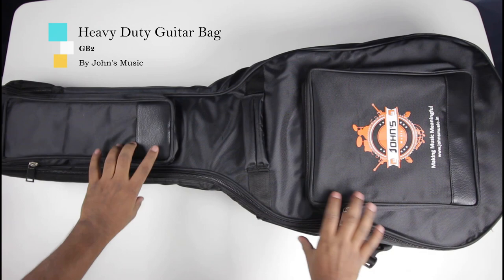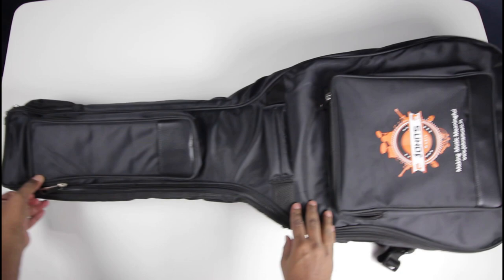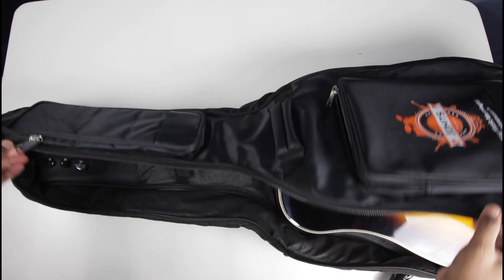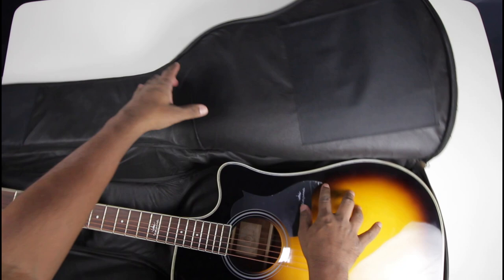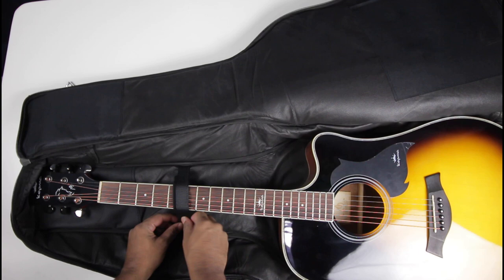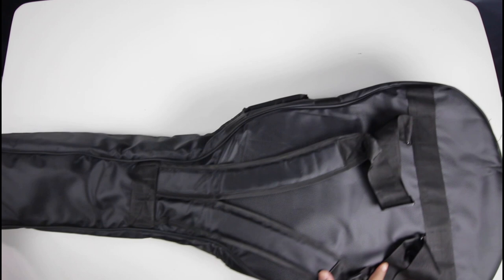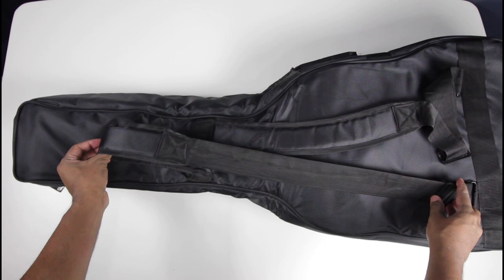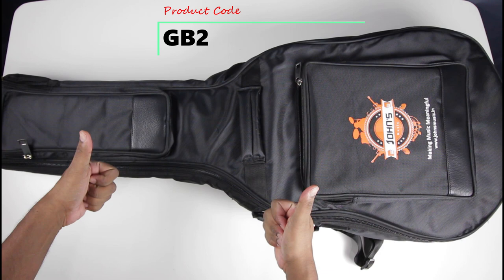Johns Heavy Duty Guitar Bag Overview - GB2